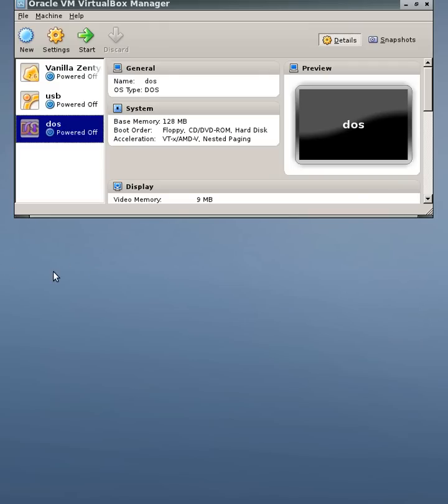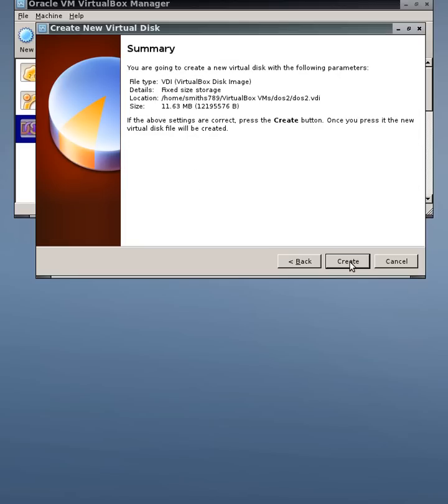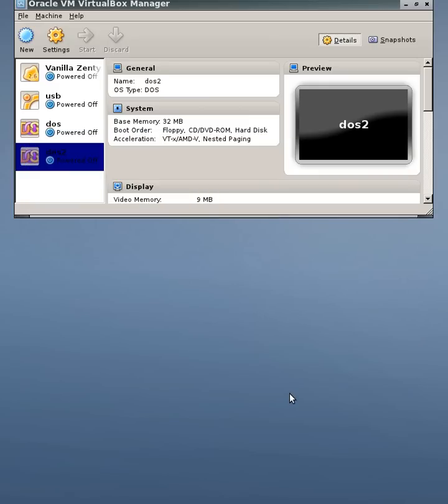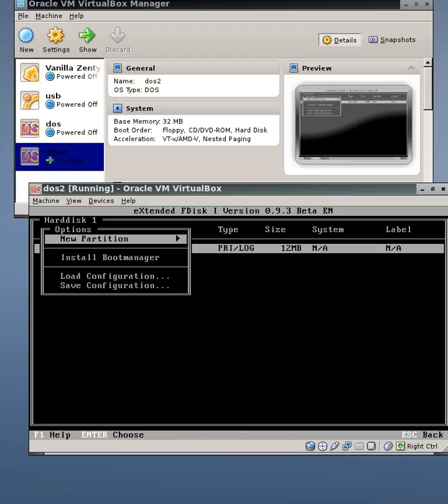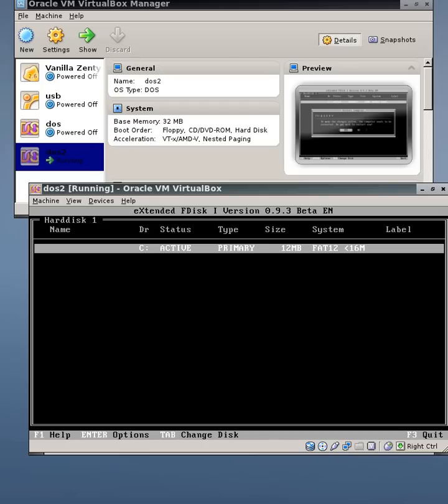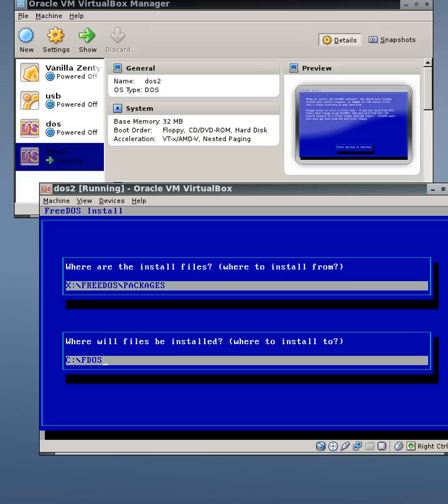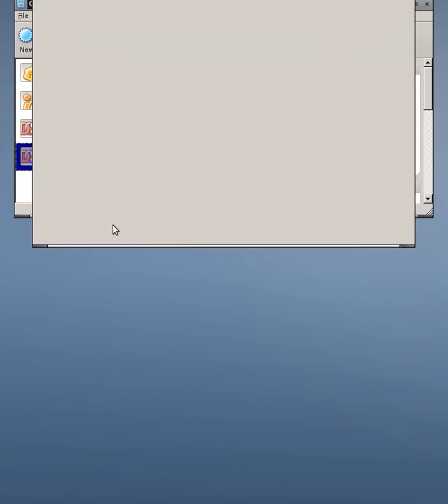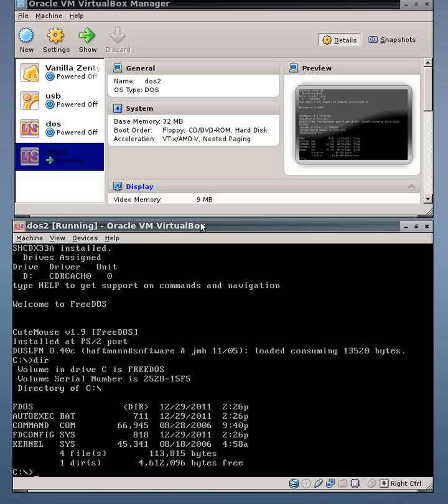Install DOS (freedos) to a virtual machine (virtual machine)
Assumes you already have the FreeDOS .iso from the freedos web site